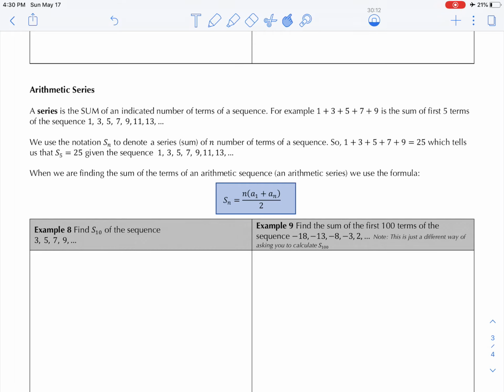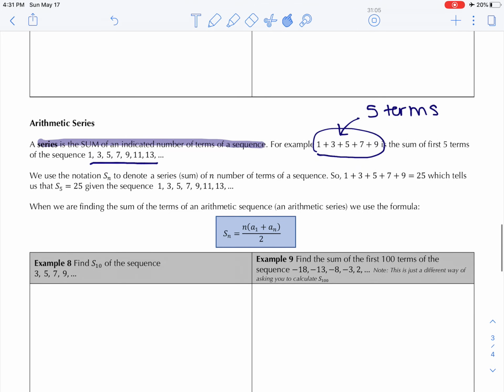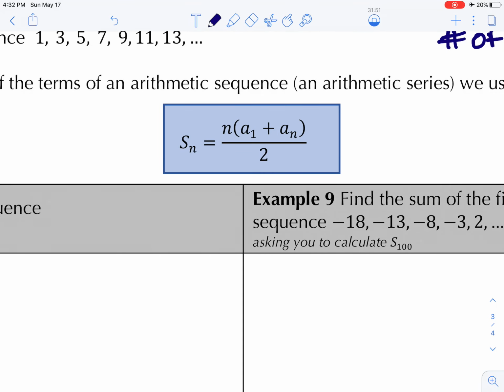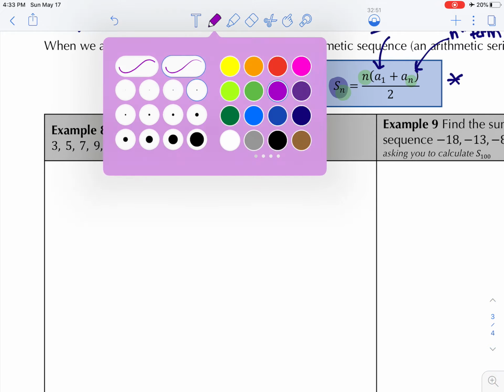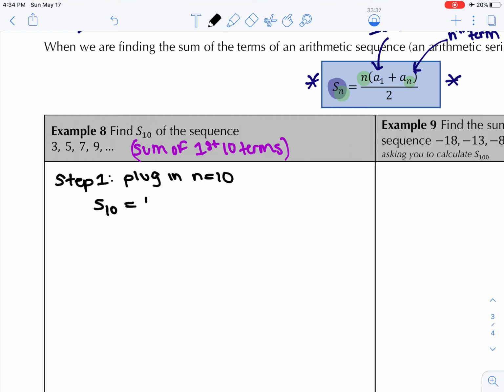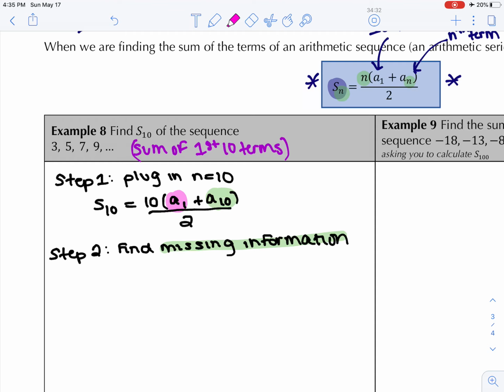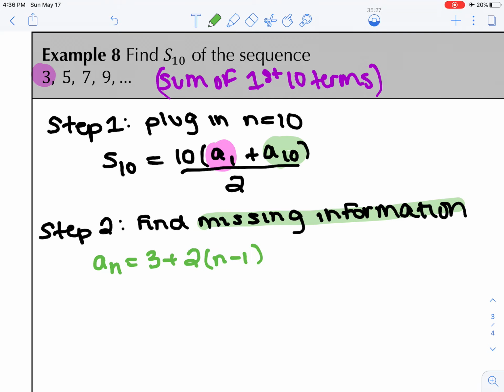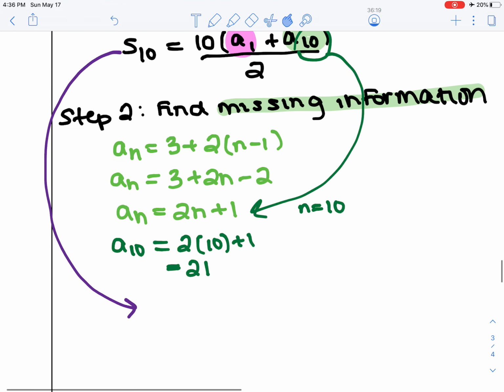Arithmetic Sequences Example 8&9